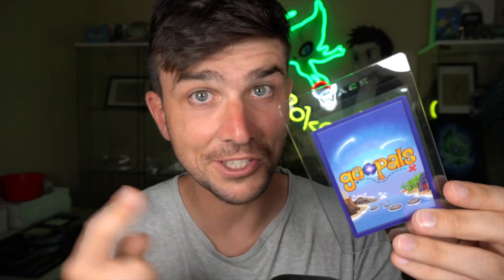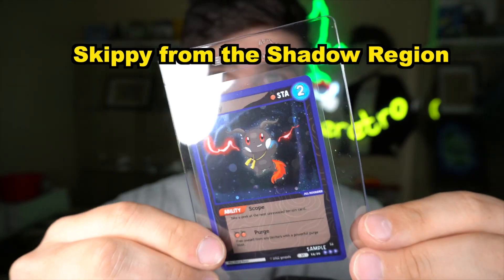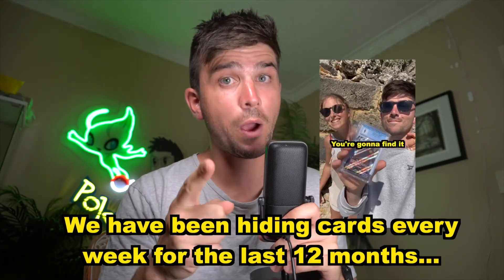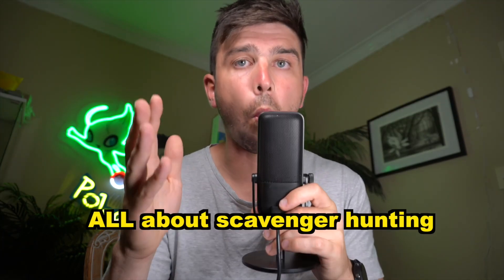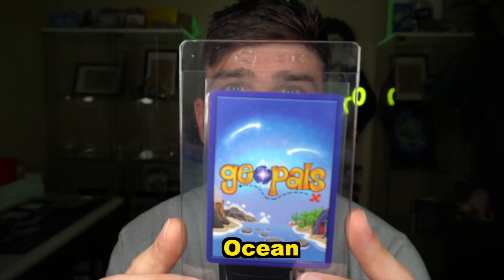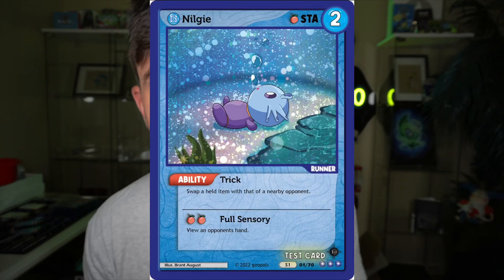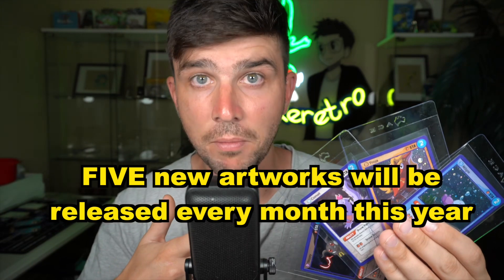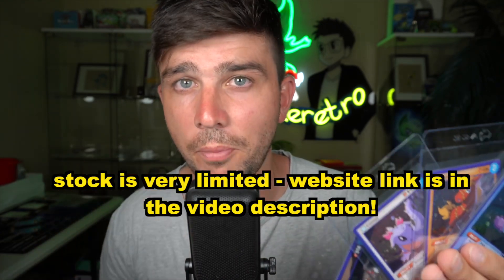We just launched GEOPALS the FIRST Scavenger Hunt TCG 🔥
P.s we only made 100 of each card, so stock is highly limited!

Geopals are original characters that live across eight different regions. Each Geopal has its own special abilities that allow it to explore different regions and find treasure!

But GeoPals is more than just a TCG - throughout the year, Retro and the Team will hide rare GeoPals around the world for players to find. Keep an eye on the Geopal Discord, YouTube and Discord for clues!!